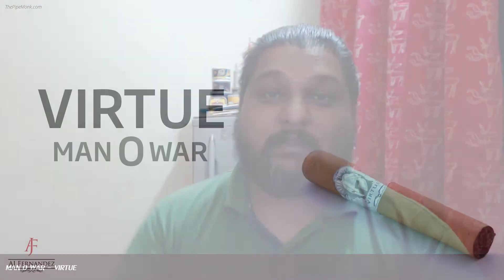Man O War Virtue Cigar Review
Either you're going to love it or  hate it.

On a side note, I seriously need a dedicated microphone, the new HD webcam's mic are not that good. Apologies for the reverb in the audio. Tried hard to get rid of with in Audacity but to no avail.